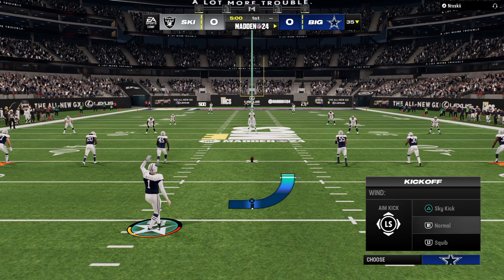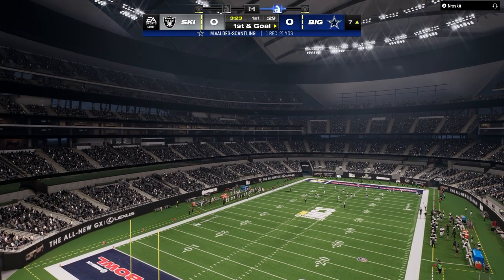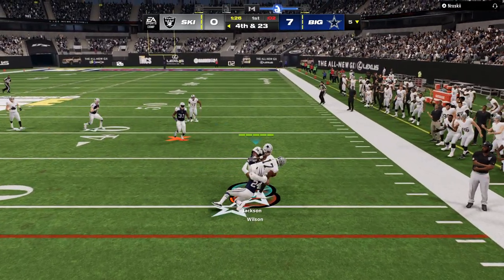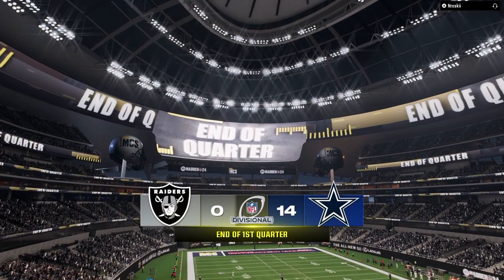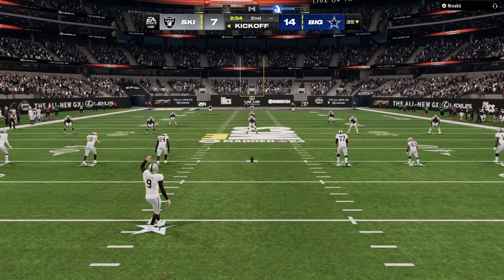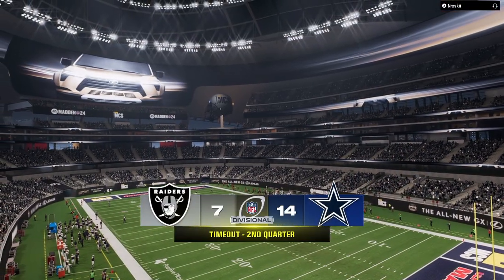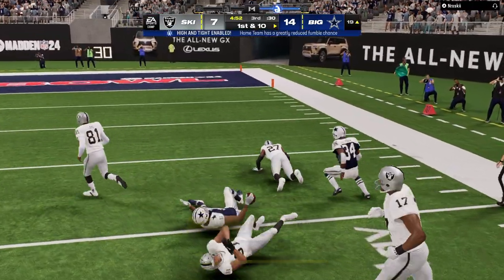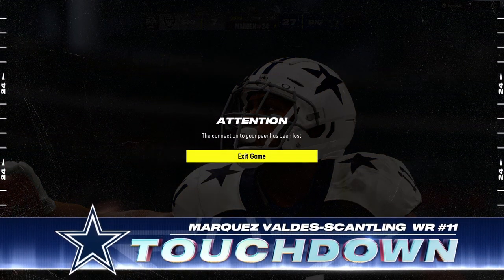Creating The PERFECT Defensive SYSTEM (Inside The Mind)